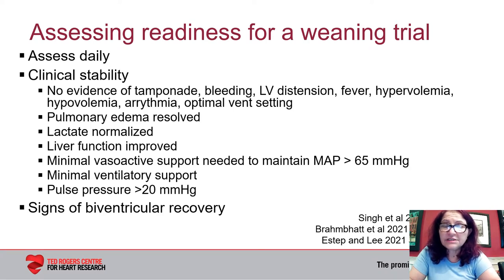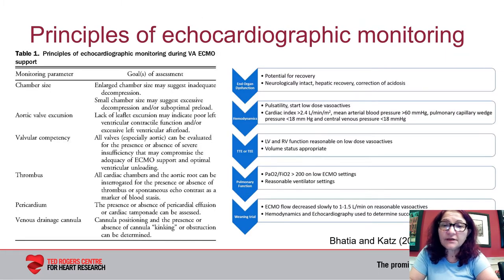6 - Dr. Phyllis Billia - TEE for RAMP Studies to Guide ECLS Weaning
References
1. Liberation From Venoarterial Extracorporeal Membrane Oxygenation: A Review
2. Contemporary Comprehensive Monitoring of Veno-arterial Extracorporeal Membrane Oxygenation Patients - Meena Bhatia 1, Jason N Katz 2
3. Echocardiographic Predictors of Successful Extracorporeal Membrane Oxygenation Weaning After Refractory Cardiogenic Shock - Darae Kim